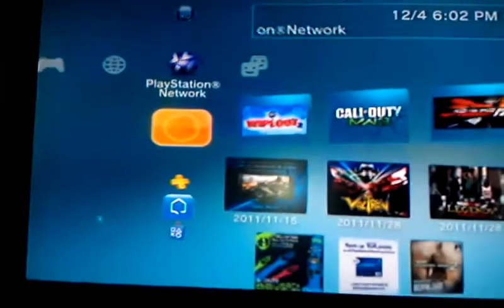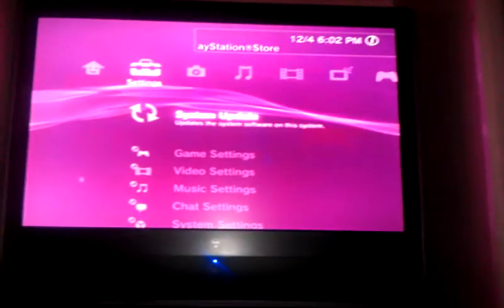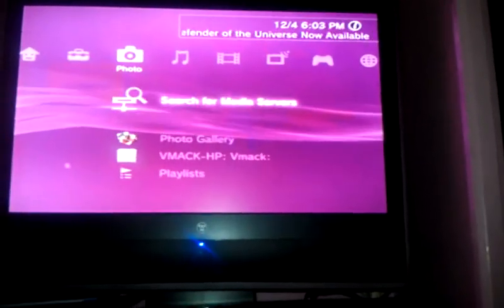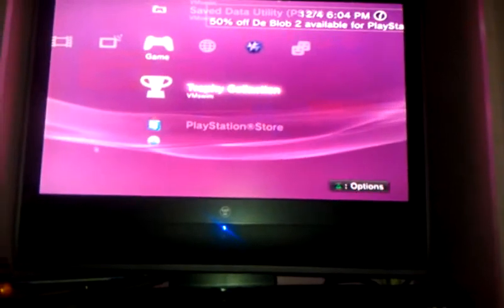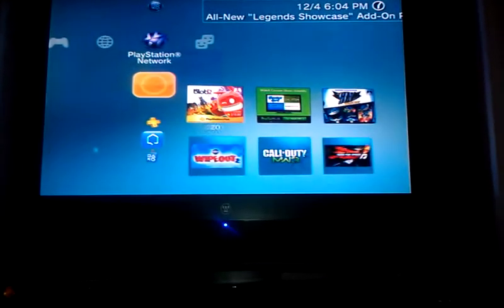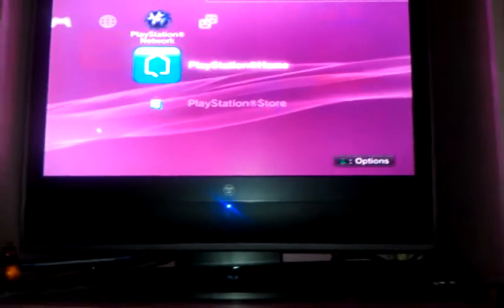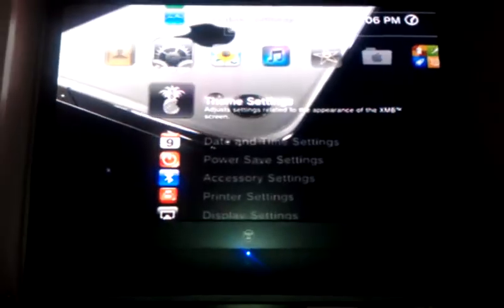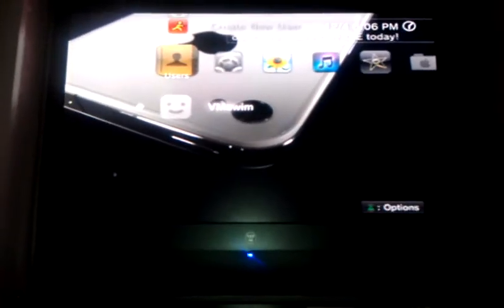PS3 Slim User interface Review/Demo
PS3 User Interface Review/Demo. :)